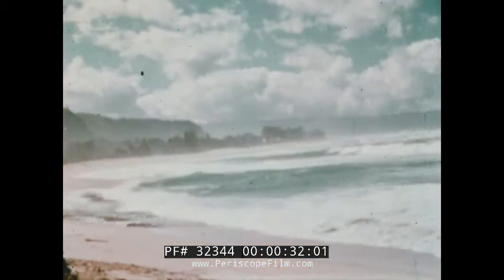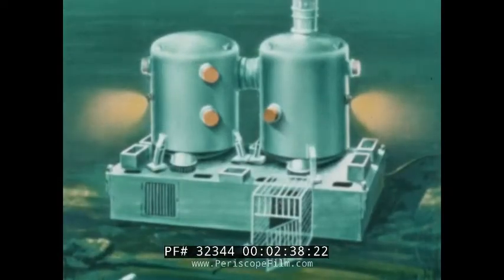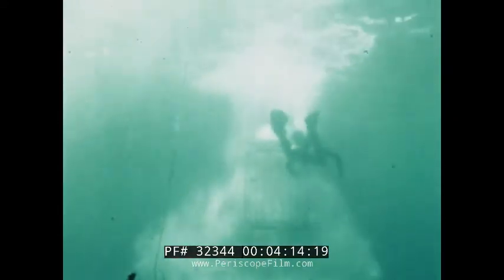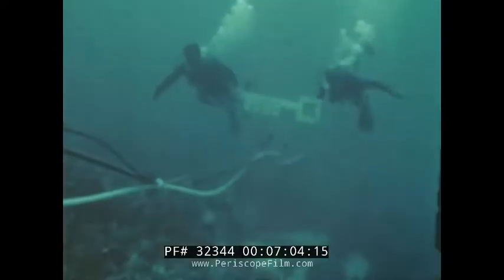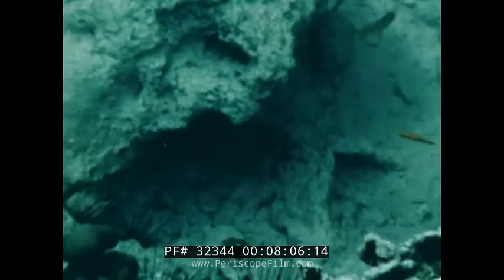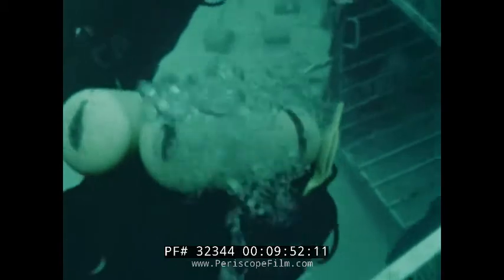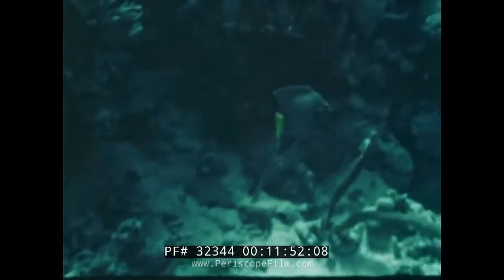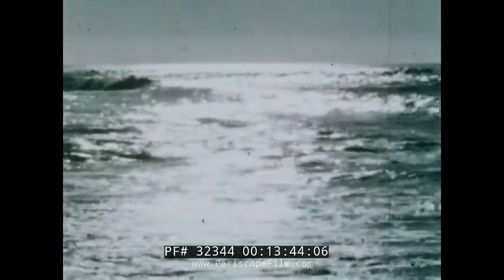TEKTITE HABITAT U.S. NAVY SATURATION DIVING FILM 32344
SIXTY DAYS BENEATH THE SEA tells the story of the Tektite habitat. This was an underwater laboratory which was the home to divers during Tektite I and II programs. The habitat capsule was placed in Great Lameshur Bay, Saint John, U.S. Virgin Islands in 1969 and again in 1970.

The Tektite habitat was designed and built by General Electric Company Space Division at the Valley Forge Space Technology Center in King of Prussia, Pennsylvania. The Project Engineer who was responsible for the design of the habitat was Brooks Tenney, Jr. Brooks also served as the underwater Habitat Engineer on the International Mission, the last mission on the Tektite II project. The Program Manager for the Tektite projects was Dr. Theodore Marton at General Electric. The Habitat appears as a pair of silos: two white metal cylinders 4 m in diameter, 6 m high, joined by a flexible tunnel and seated on a rectangular base in 15 m of water.

On February 15, 1969, four U. S. Department of Interior scientists (Ed Clifton, Conrad Mahnken, Richard Waller and John VanDerwalker) descended to the ocean floor in Great Lameshur Bay in the U. S. Virgin Islands to begin an ambitious diving project dubbed "Tektite I". By March 18, 1969, the four aquanauts had established a new world's record for saturated diving by a single team. On April 15, 1969, the aquanaut team returned to the surface with over 58 days of marine scientific studies. More than 19 hours of decompression time were needed to accommodate the scientists' return to the surface. The United States Office of Naval Research coordinated Tektite I.

Much of the research for Tektite I centered on humans in this new environment. Topics investigated would include: biology (blood changes, sleep patterns, oxygen toxicity), decompression and decompression sickness, microbiology and mycology.

After many years of use and then display at Fort Mason, the Habitat was sold and moved to storage along the Oakland Estuary.
At the end of display at Fort Mason, the Habitat was dismantled by welding school students and the metal was recycled.